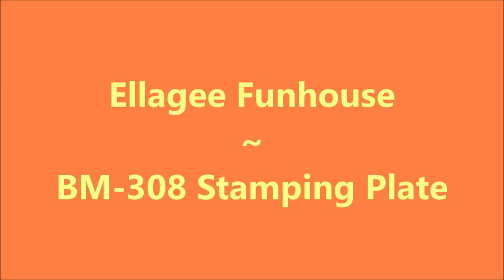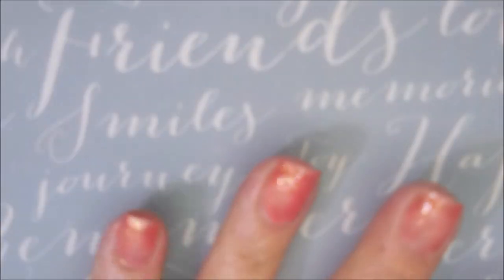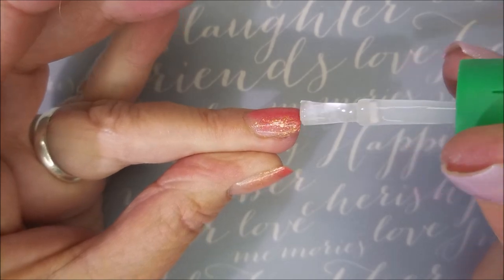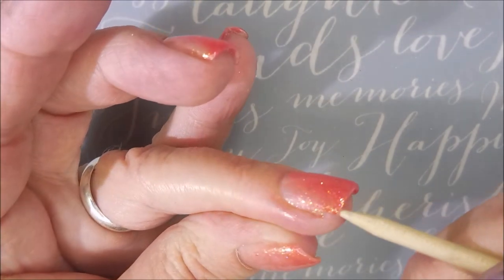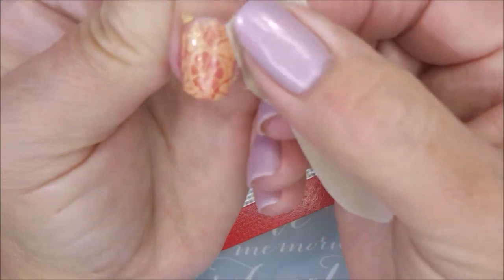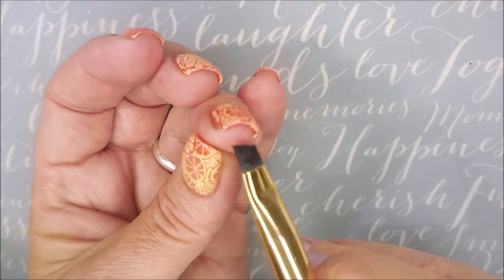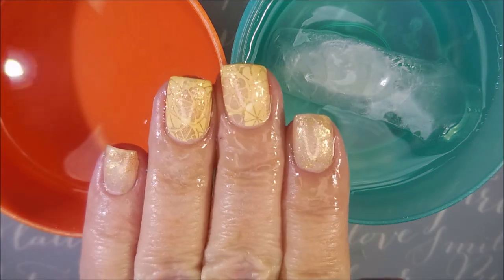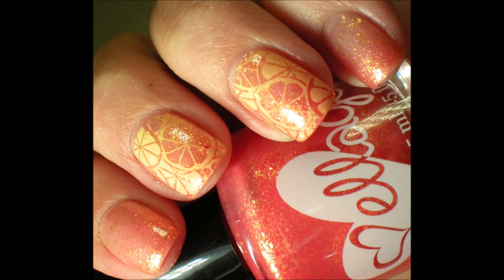Ellagee Funhouse ~ Maniology (Bundle Monster) BM-308